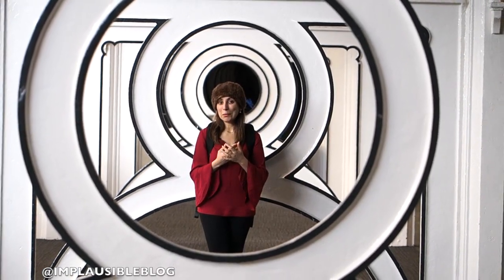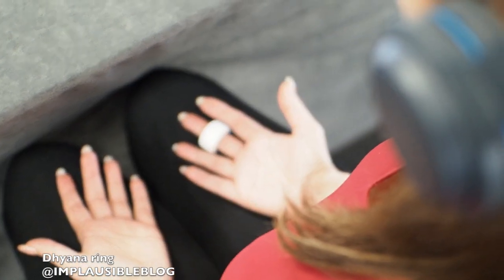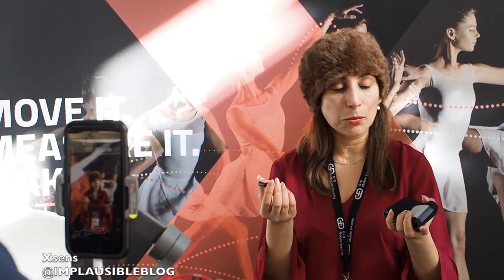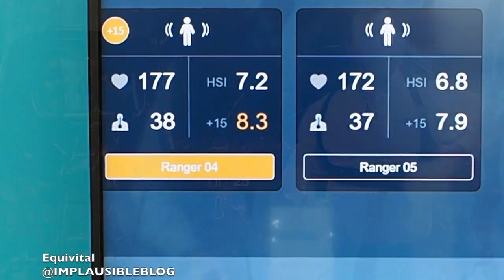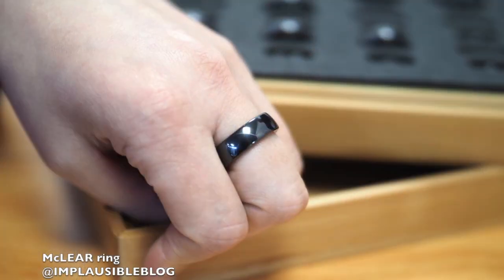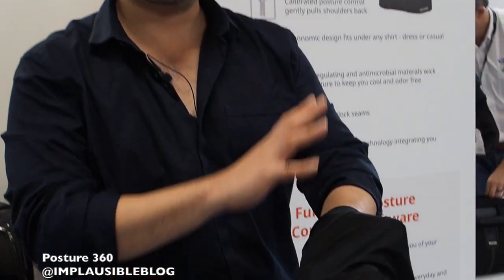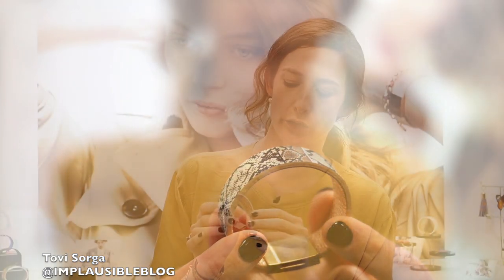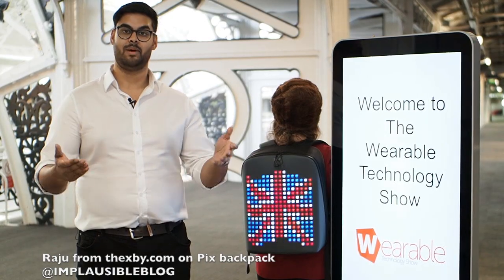Wearable Technology Show 2020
Amazing wearable technologies seen at @Wearabletecshow at @TheBDC

In order @PIXbackpack @SmartDhyana @AugustIntUK @Xsens @AnkerOfficial @Equivital @mclearco @posture360 @tovisorga